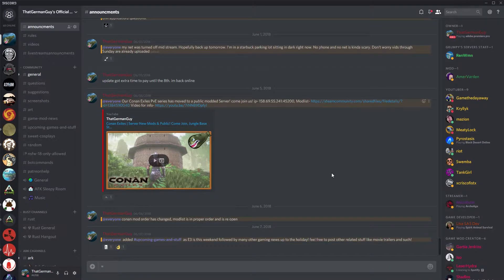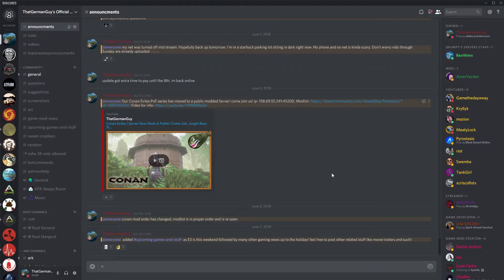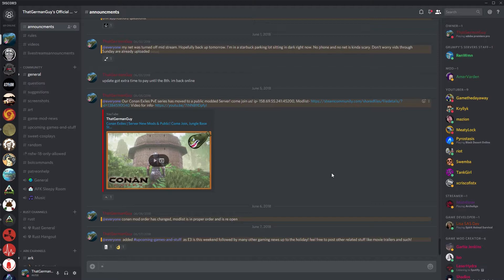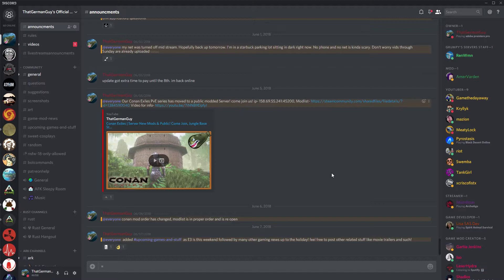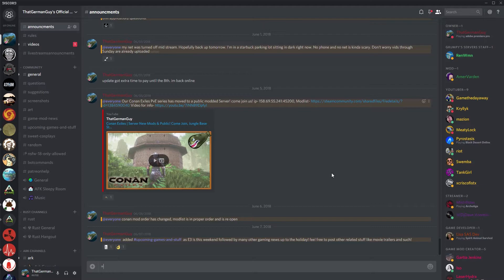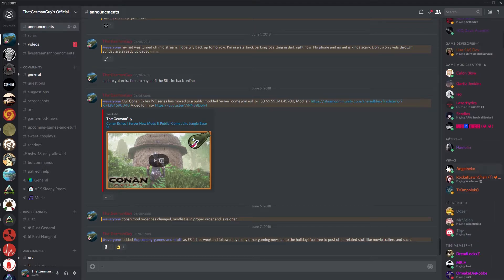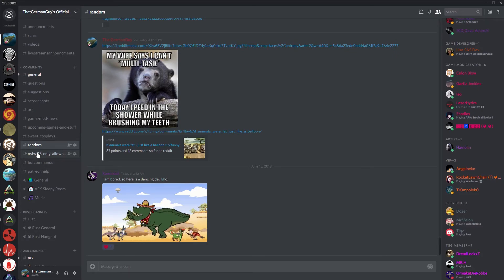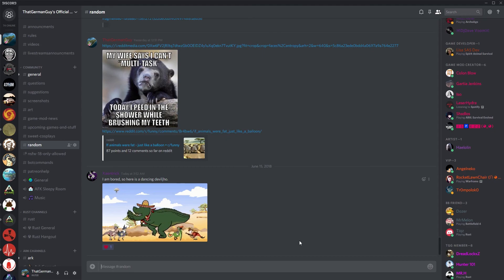Channel Announcement | What Series? Join My Community, Discord, Twitter, & Patreon (Channel Updates)